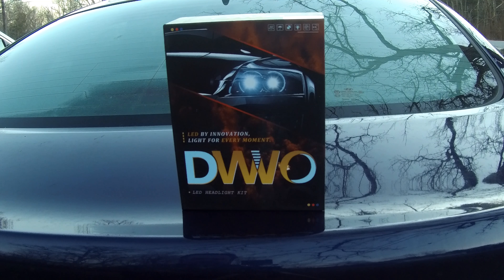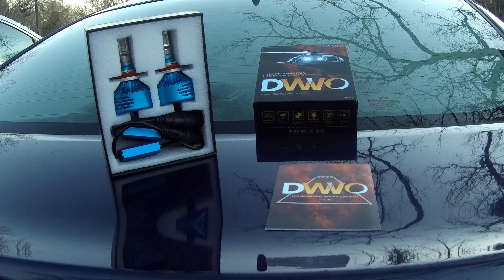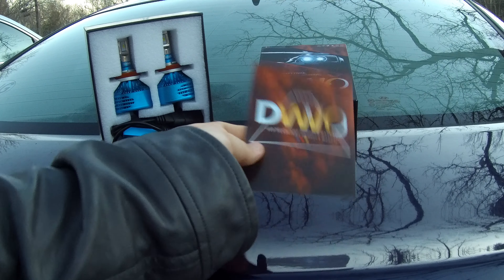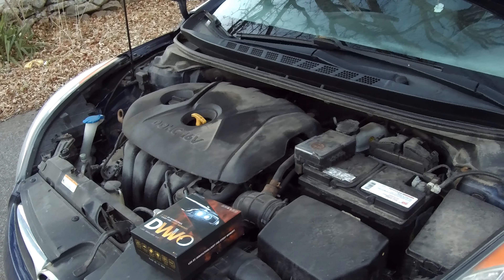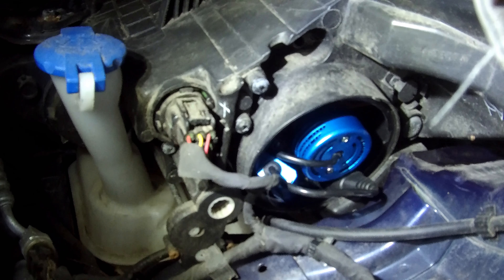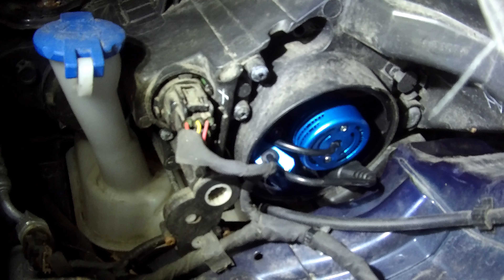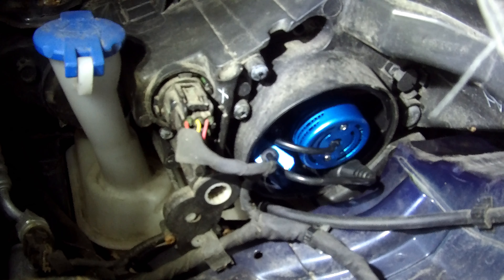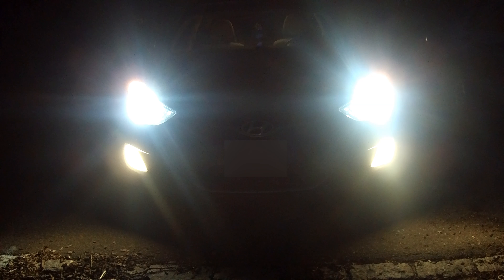How To Install DWVO LED Headlights (Performed on Hyundai Elantra)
This is an instructional video on how to install DWVO LED headlights into a vehicle.